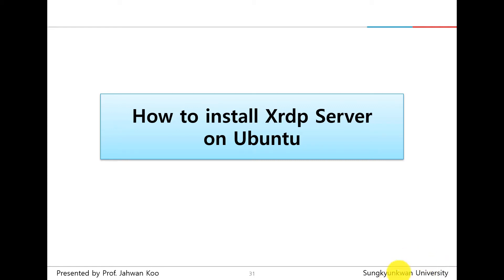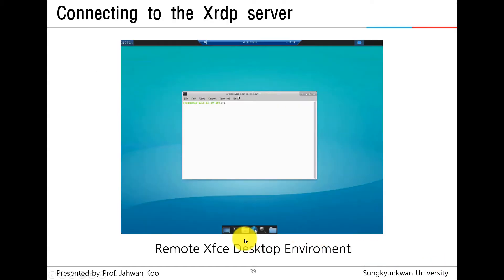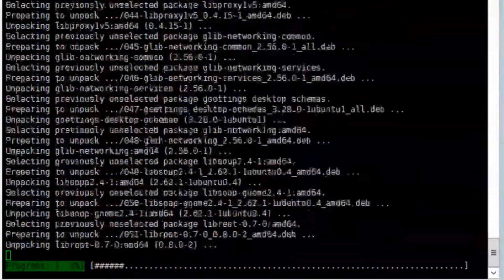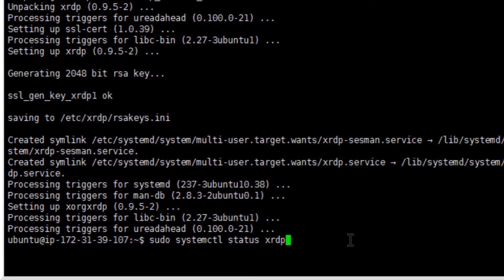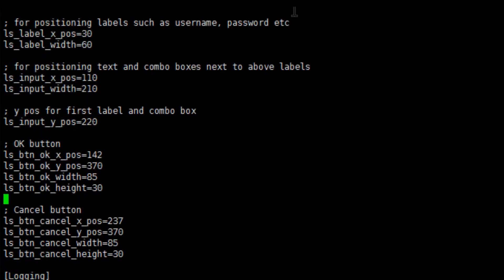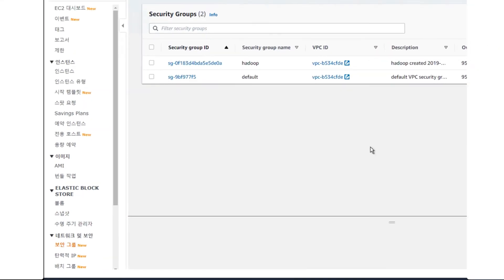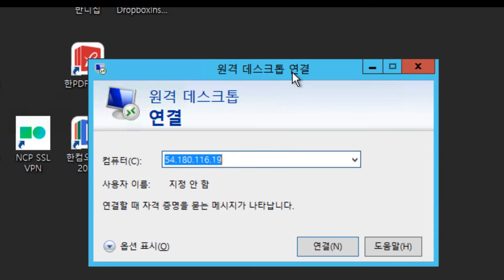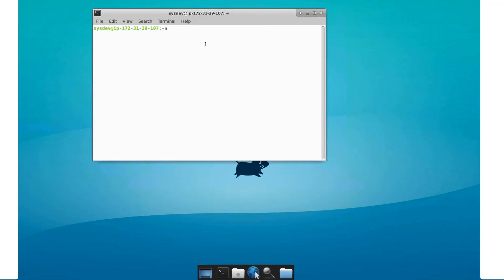(System Programming) How to install Xrdp Server on Ubuntu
How to install Xrdp Remote Desktop Server on Ubuntu
- What is Xrdp Server?
- What is X window system?
- Desktop Environment on Ubuntu
- Installing Xfce
- Configuring Xrdp
- Connecting to the Xrdp Server